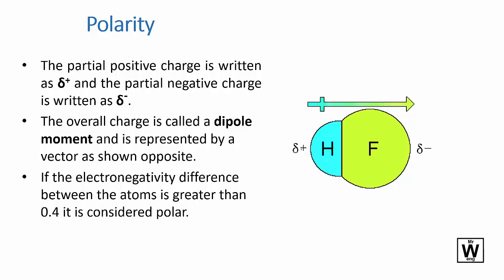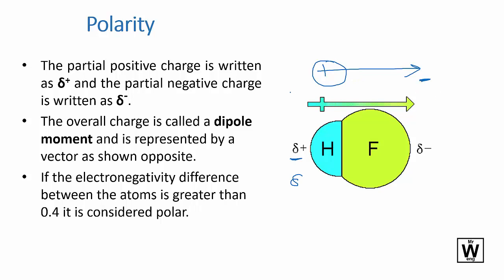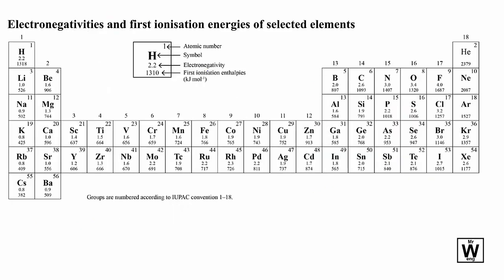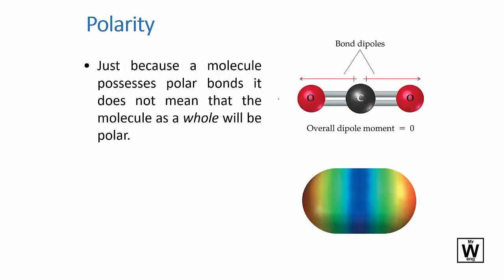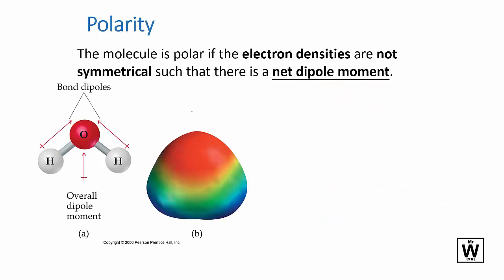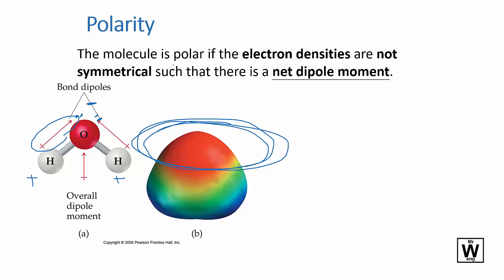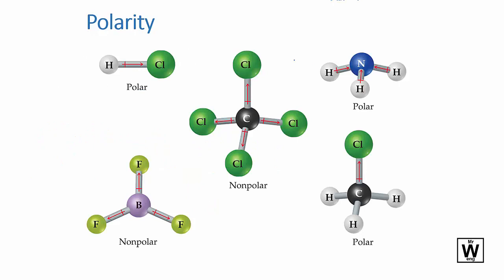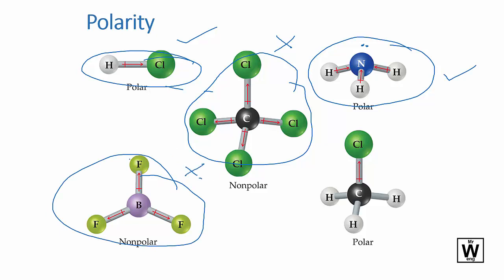Polar molecules | U2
ATAR Chemistry for the QCE Y11 U2 T1 IMFs and Gases - Polar molecules